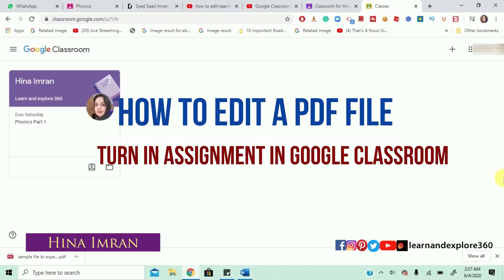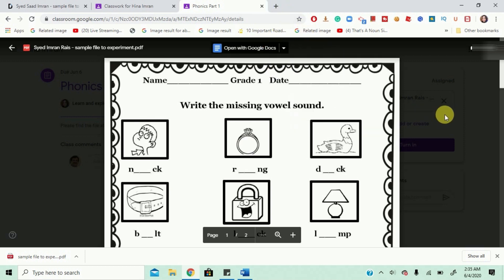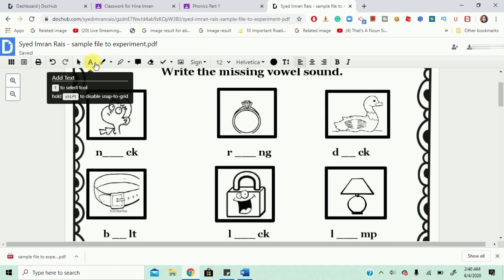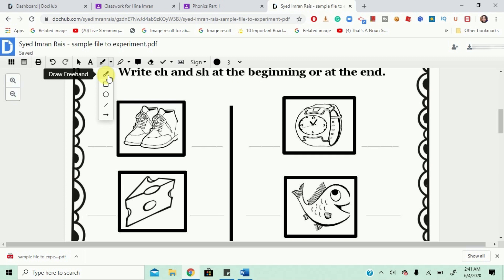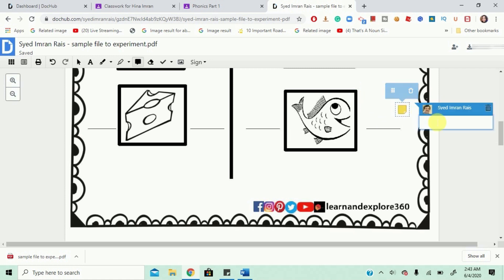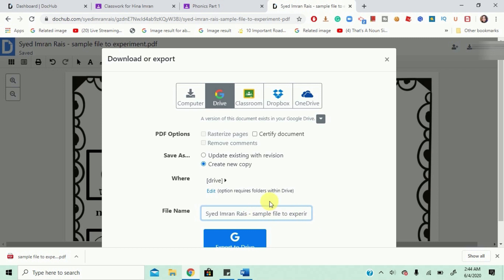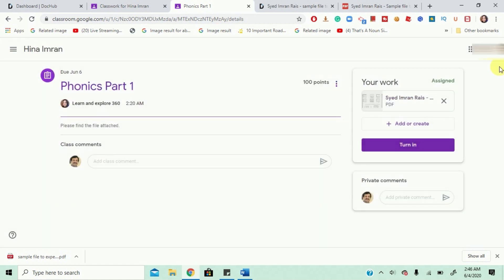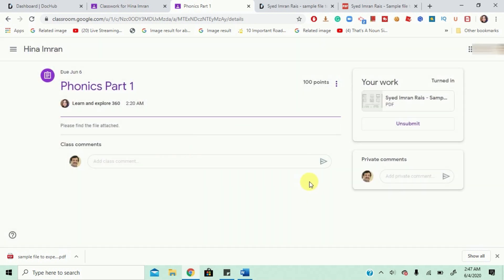Google Classroom: How to Edit PDF Files and Submit assignments| Turn in - DocHub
Here is how to use PDF in assignments for Google Classroom and make your PDFs and worksheets editable Online or write on them. I decided to make this video on how to edit pdf files and submit an assignment on google classroom because I know teachers, students, and parents are struggling to learn how to use google classroom and how to write on a pdf in google classroom. 💻

In this video, I used DocHub to edit files and I used google drive to save my work. I hope this makes it easy for you all

Let me know if you have questions on how to submit an assignment on google classroom or how to edit files on google classroom in the comment box.
🎁 For teachers If you want to know how to make and create an editable PDF watch this link

Let's keep ourselves entertained, distracted, and productive during this period of time. 💚
This is Hina Imran. I am a teacher by profession, photographer by passion, foodaholic by nature, and cannot just sit idle!
🚨// NEED MORE FULL LESSONS TO WATCH? 👁👁
PLUS MATH, DIY AND EDUCATIONAL ACTIVITIES.

 I hope to be with you for a positive approach, let's collaborate and make this place a place where everyone gains!